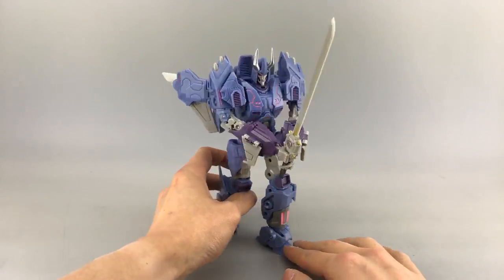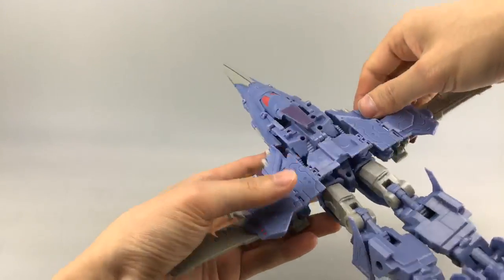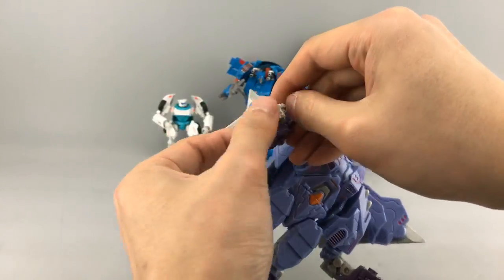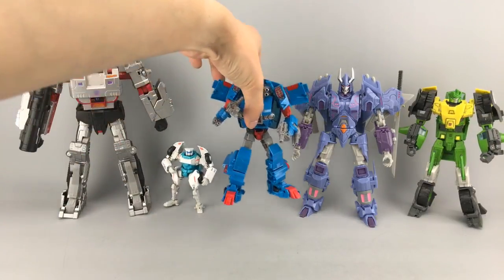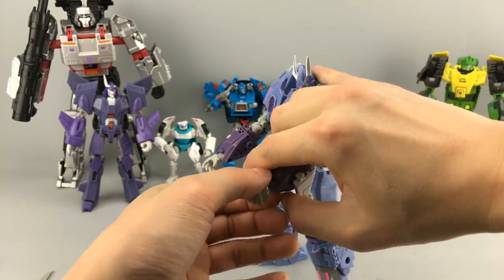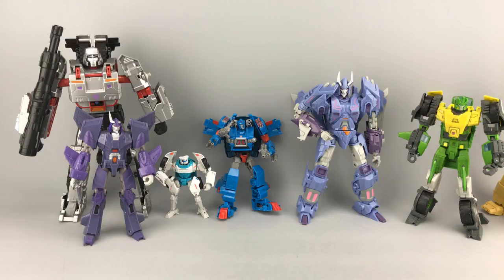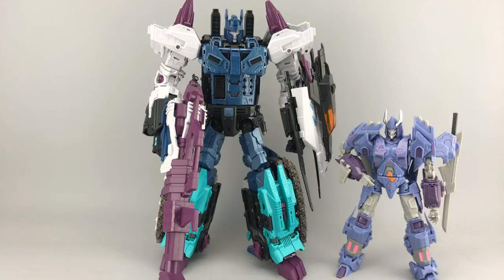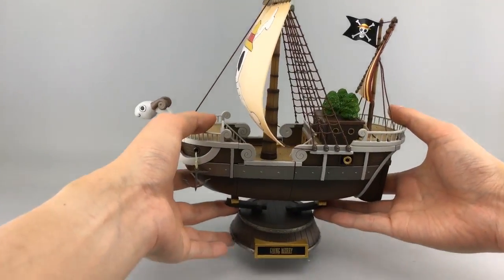Transformers Mastermind Creations Boreas Livestream // P4L Reviews